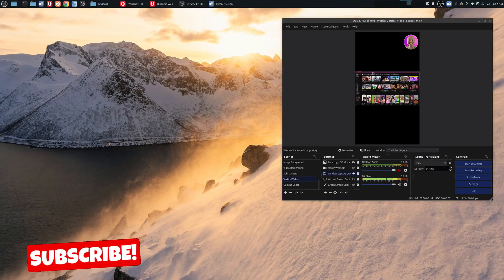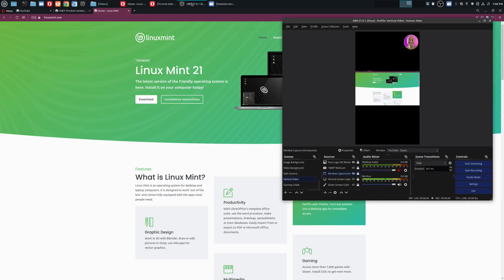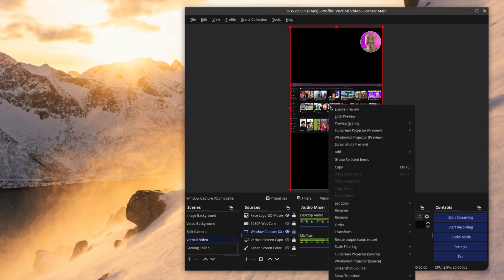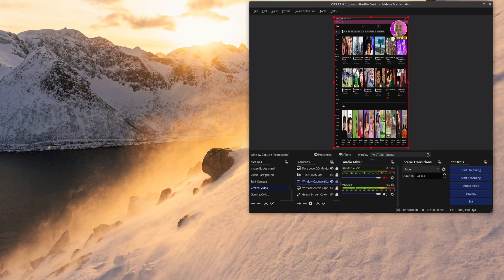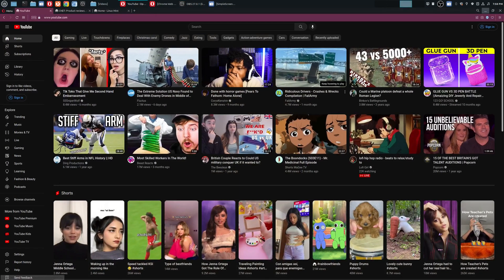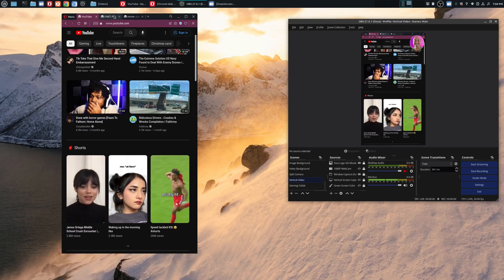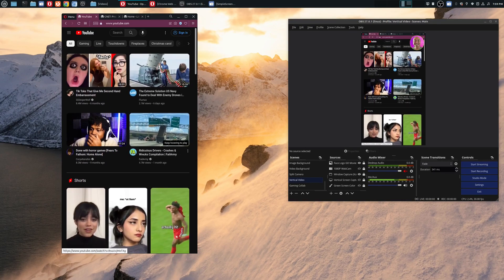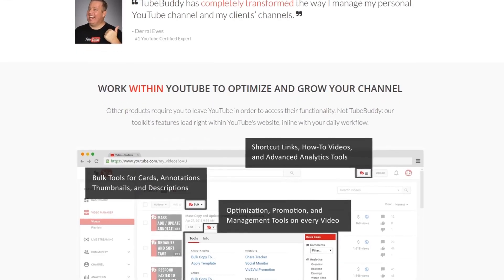Vertical Videos For Web Browsers In OBS (How To Record Vertical Videos With OBS) | OBS Tutorial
Learn How To Record Vertical Videos For Web Browsers Using OBS!

Vertical Videos With OBS!

***Get Social***